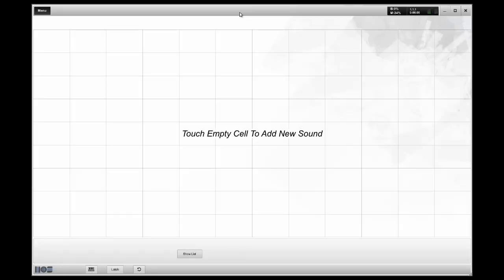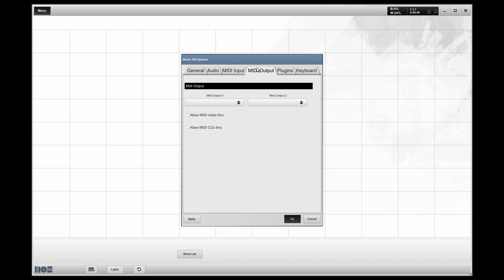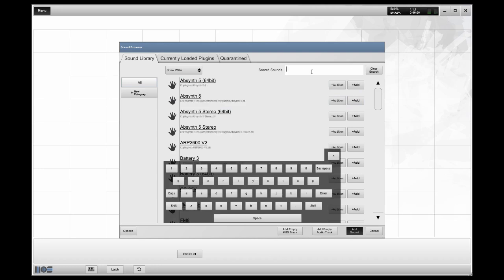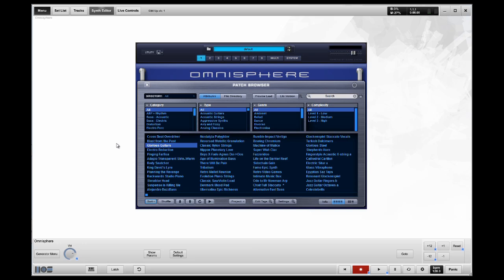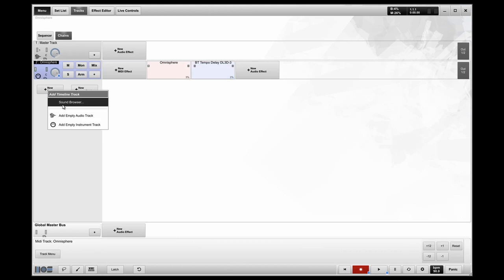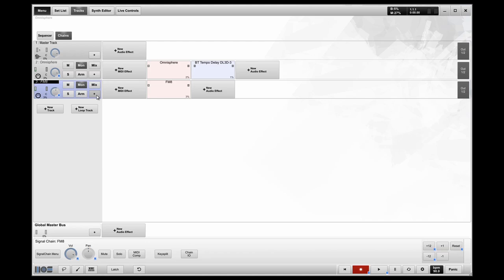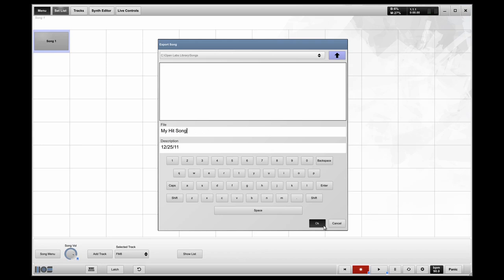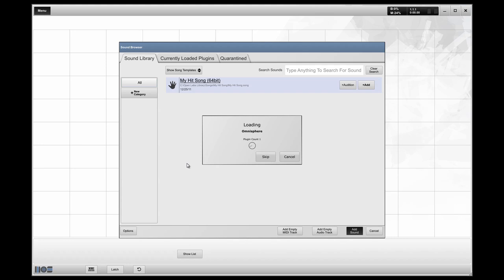Layering sounds in Music OS.mov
Director of Artist Relations, Nick O'Toole demonstrates how to set up Music OS and layer some VST sounds.